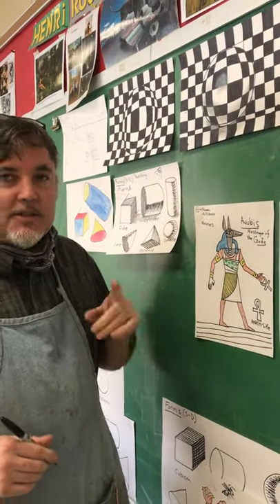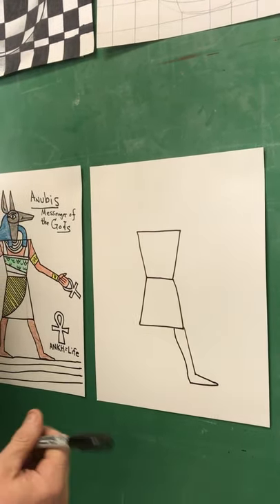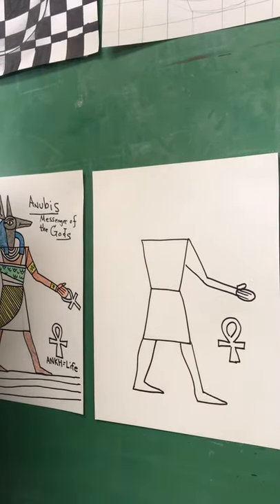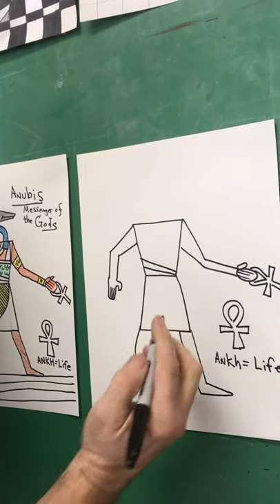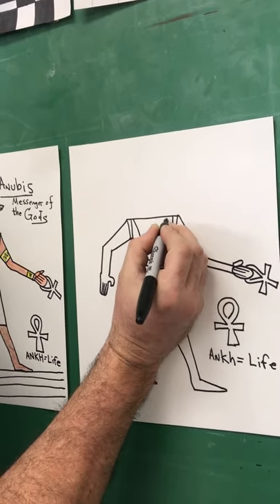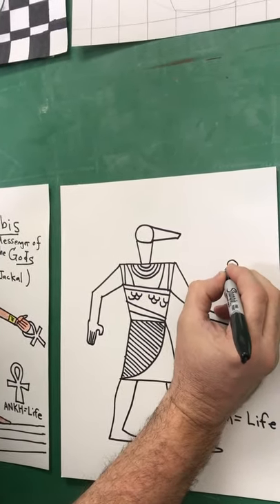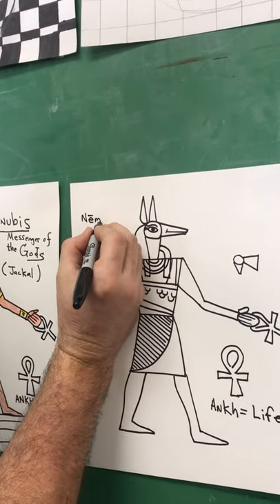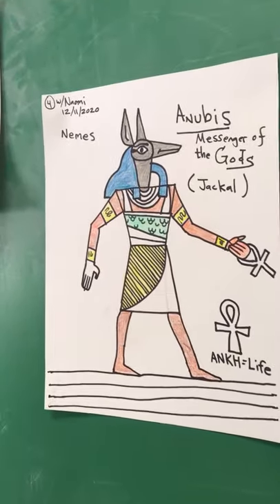Anubis: How to Draw Like an Ancient Egyptian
Step- by- step lesson on how to draw Anubis, the messenger of the gods, like an Ancient Egyptian.